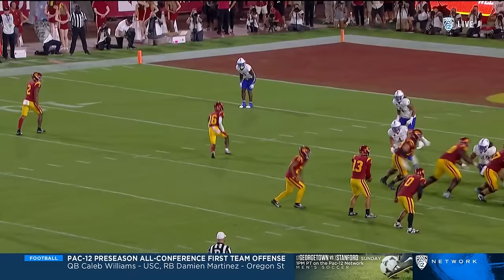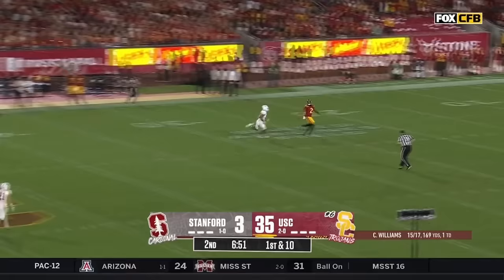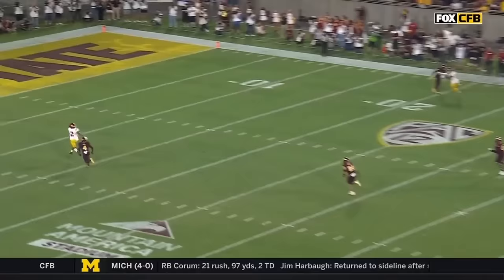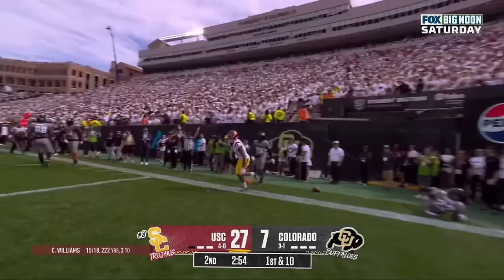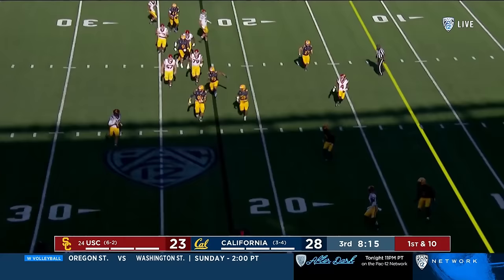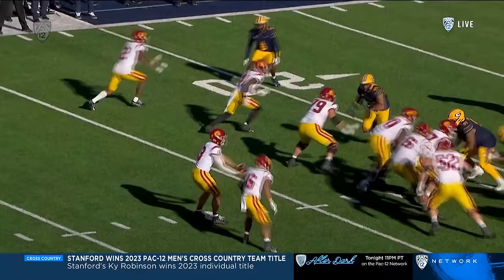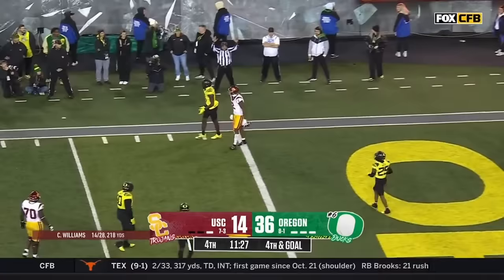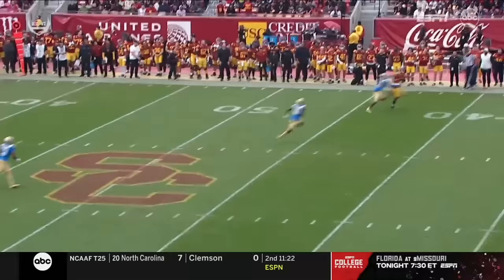Brenden Rice 2023 USC Football Highlights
USC wide receiver Brenden Rice has declared for the NFL Draft after catching 45 passes for 791 yards and a team-high 12 touchdowns this season.